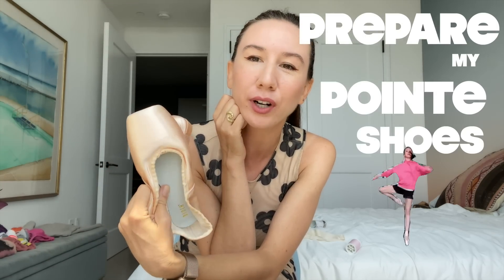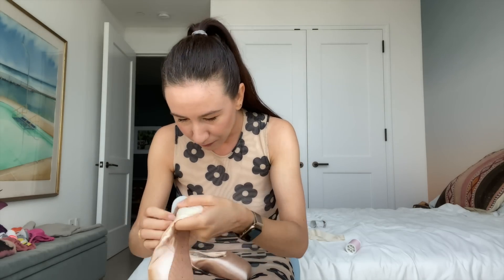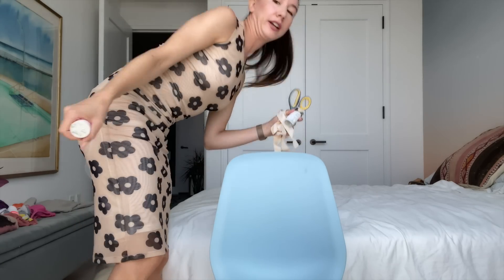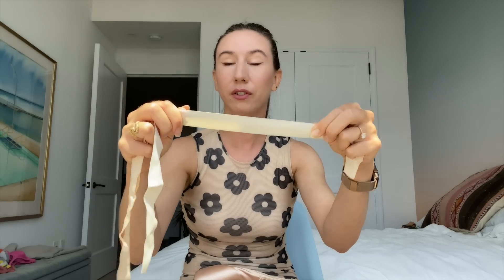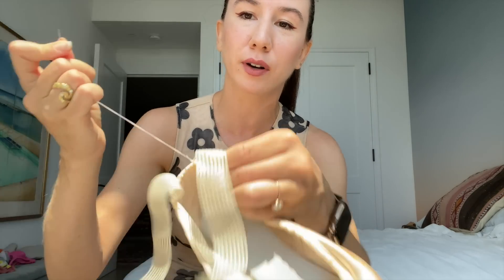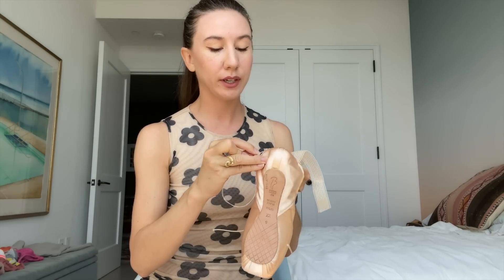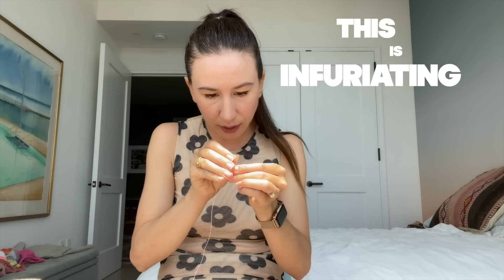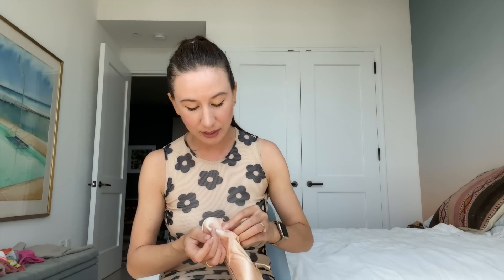How I Prepare My Pointe Shoes | Isabella Boylston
Follow along to see how I prepare my pointe shoes for rehearsals and performances! Please ask any questions you may have in the comments ❤️ I'll try to respond to everyone!

Edited by Cy Doherty INSTAGRAM - @cydoherty